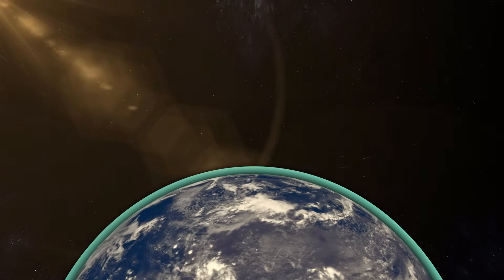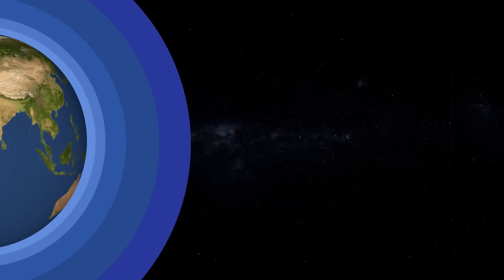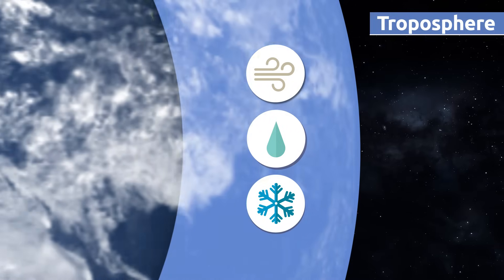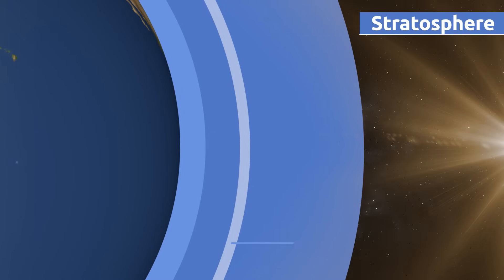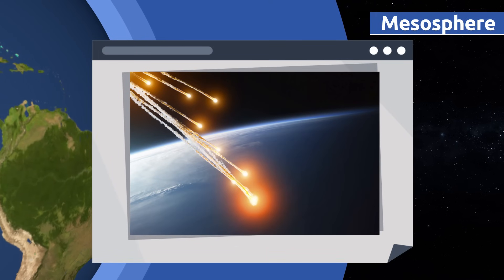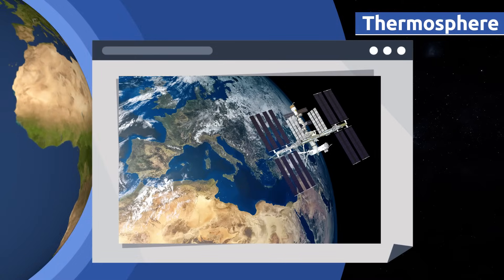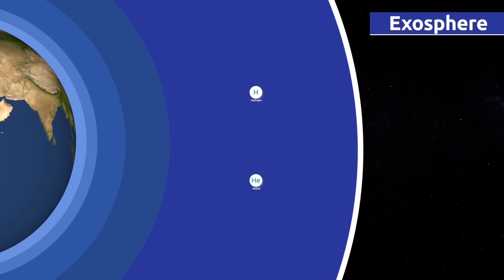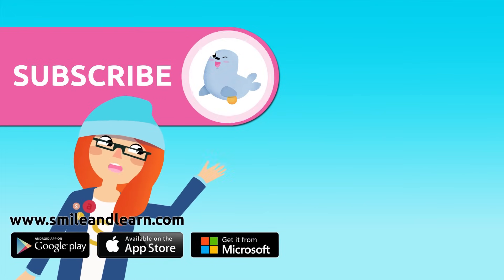The Atmosphere for kids - Layers of the Earth - Science for Kids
Educational video about the atmosphere. The atmosphere is the outermost layer of the Earth. Find out what the atmosphere is made up of and why it is important for life on our planet. Learn about the functions of the atmosphere and its layers: the troposphere, the stratosphre, the mesosphere, the termosphere and the exosphere.

This video belongs to a collection of Science videos for kids and it's an ideal resource for elementary school.